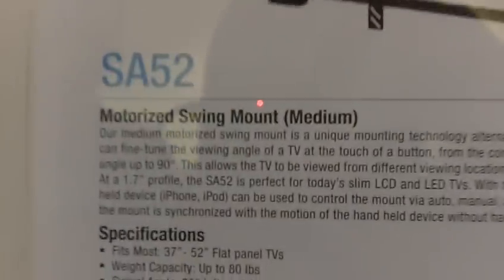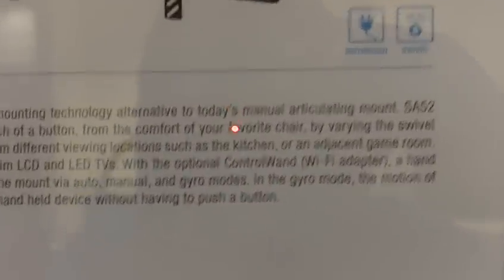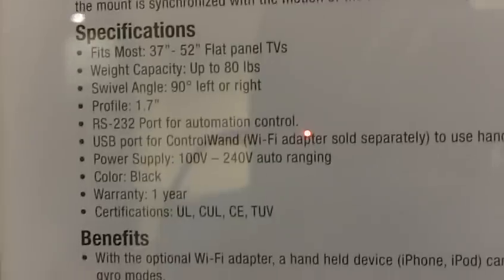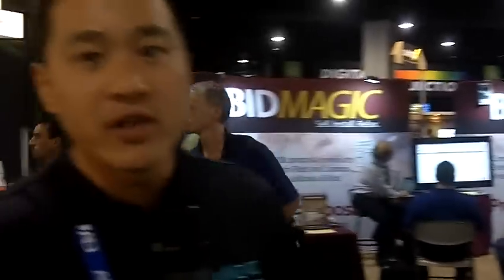CLO Systems Exhibits Wall Wizard Motorized SA52 Swing Mount with Remote Control